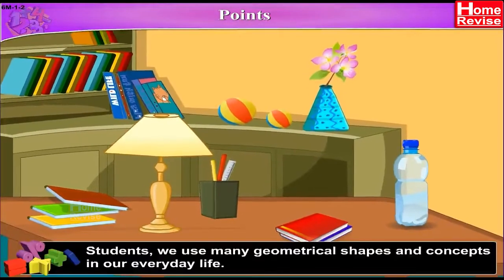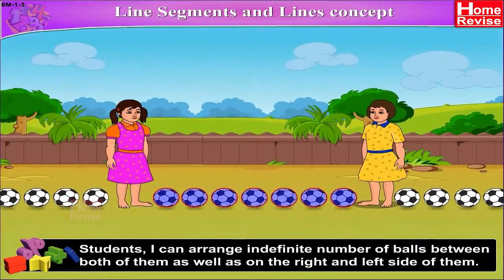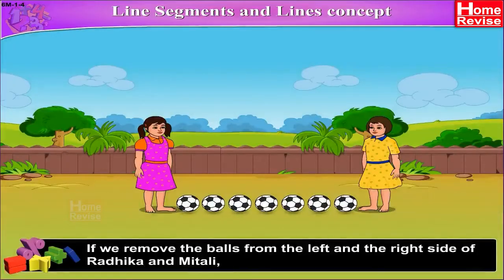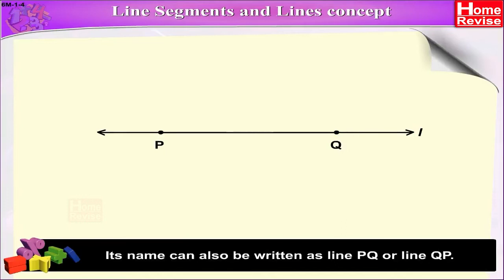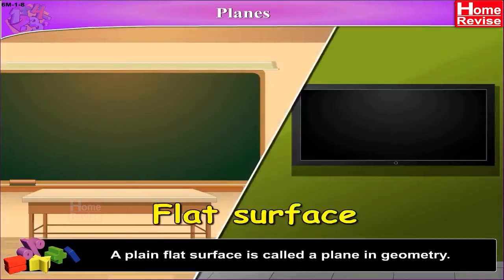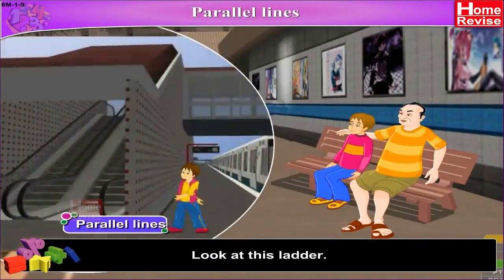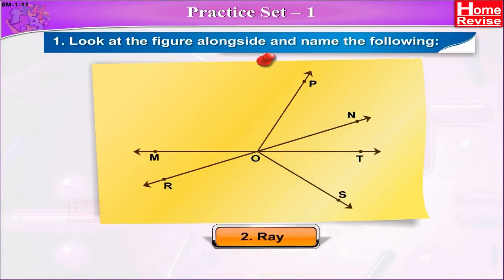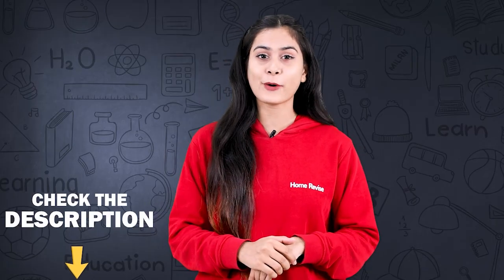Class 6 | Basic Concepts in geometry | Maths | English Medium | Maharashtra Board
Welcome to "Basic Concepts in Geometry"! In this enlightening and engaging YouTube series, we delve into the fundamental principles that form the foundation of geometry and enable us to understand the intricate world of shapes and space.
Join us as we explore the key concepts that define geometry, from points, lines, and angles to polygons, circles, and three-dimensional figures. Whether you're a student looking to enhance your math skills, a curious mind seeking to expand your knowledge, or simply someone who appreciates the beauty of geometry, this series is designed for you!
Each episode will unravel the mysteries of a specific geometric concept, providing clear explanations, visual demonstrations, and real-life applications. We'll discover how these concepts shape our surroundings, influence architectural design, engineering feats, and even artistic creations. Prepare to see the world through a geometric lens and appreciate the elegance and precision that geometry brings to our everyday lives.
From the Pythagorean theorem to the concept of symmetry, we'll unravel the secrets of geometry's most essential principles. We'll showcase practical examples, interactive exercises, and fascinating historical insights, revealing how ancient civilizations used geometry to shape their structures and navigate their world. We'll also explore how modern technology and computer graphics rely on geometric algorithms to create virtual worlds and lifelike simulations.
Whether you're fascinated by the beauty of fractals or curious about the properties of geometric transformations, this series will guide you on a captivating journey through the world of shapes and space.
Let's embark on this geometric adventure together and uncover the timeless principles that govern our world!